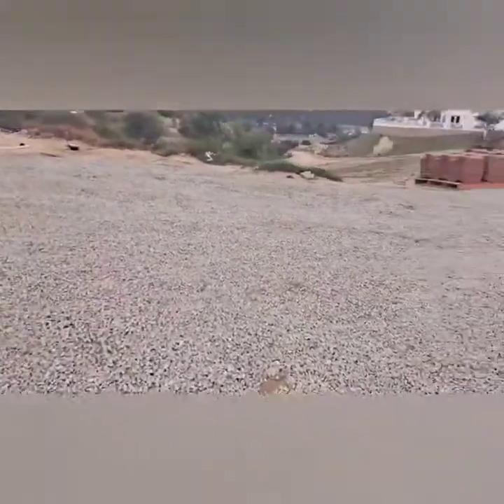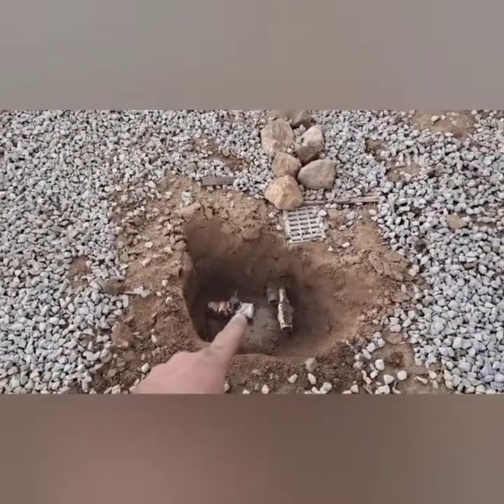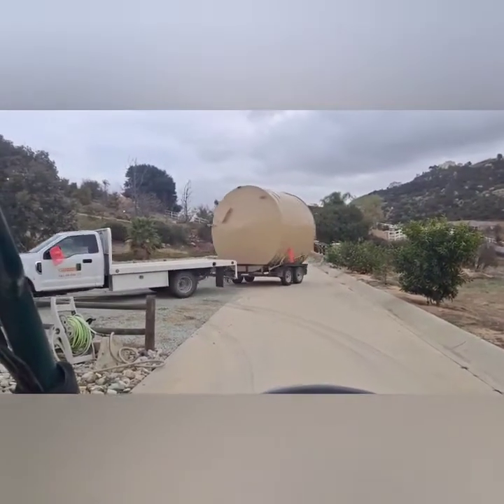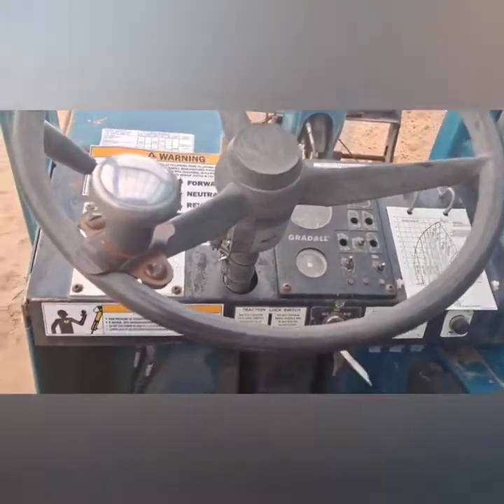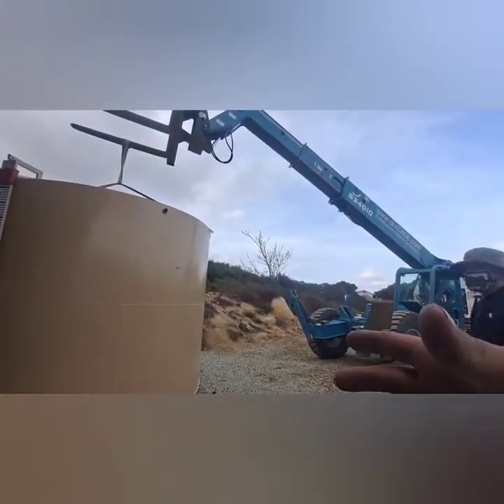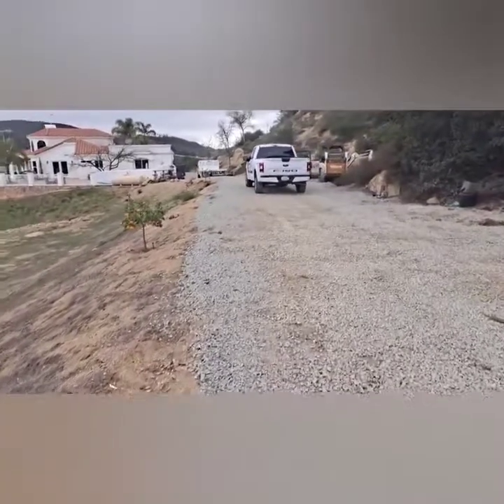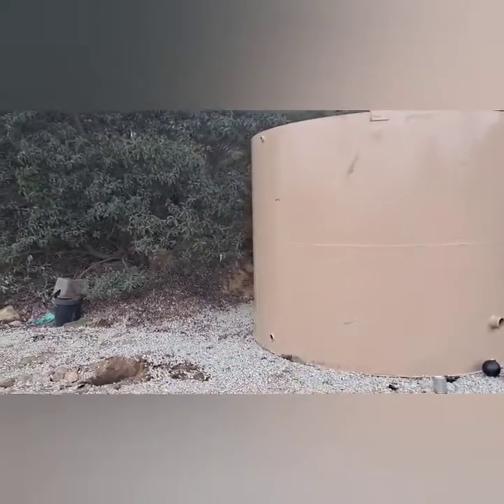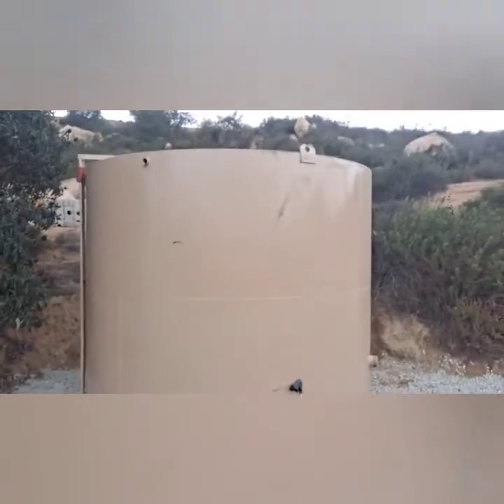ADU project update prepping and setting fire tank yard hydrant